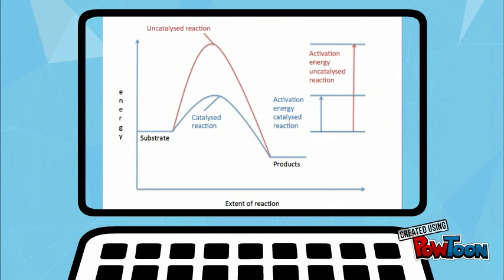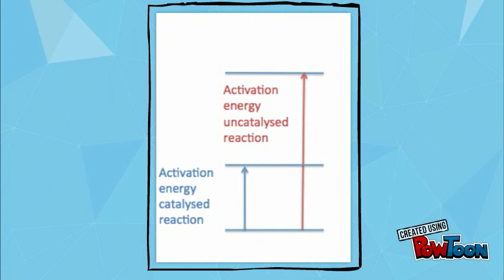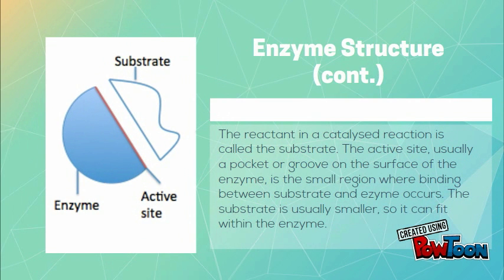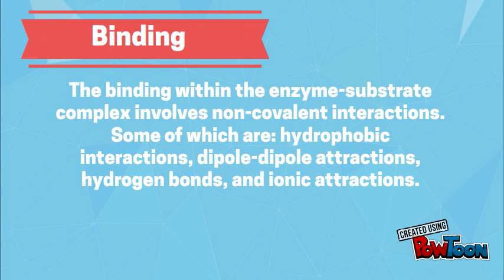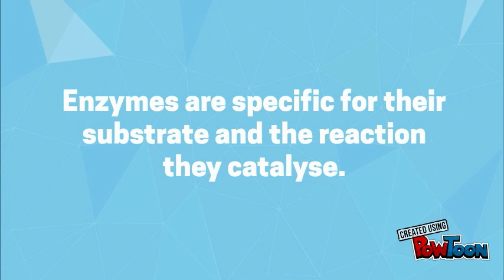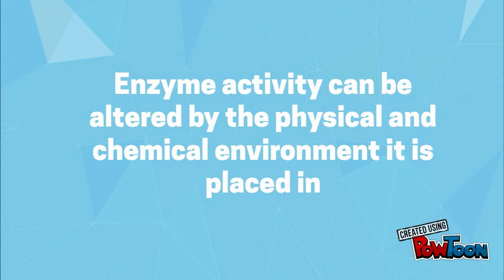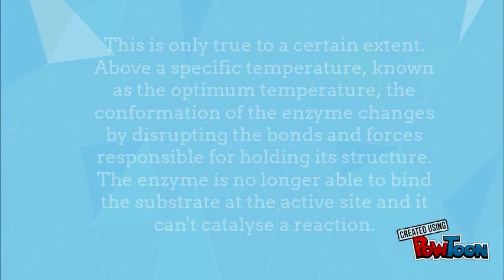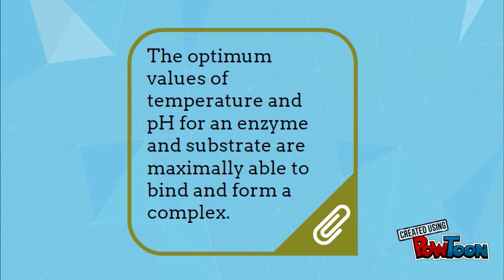IB Chemistry Video - Enzymes